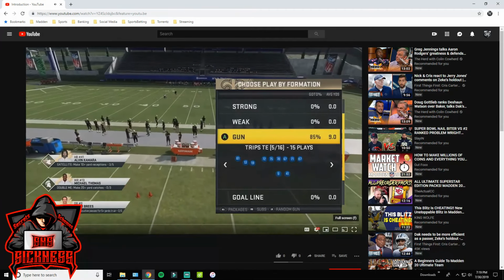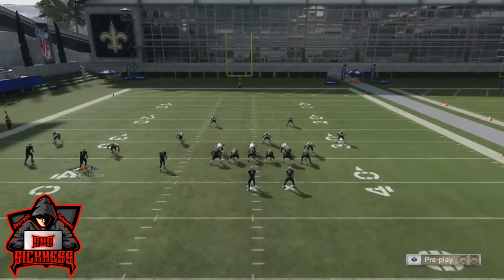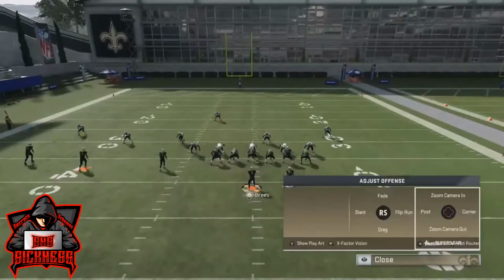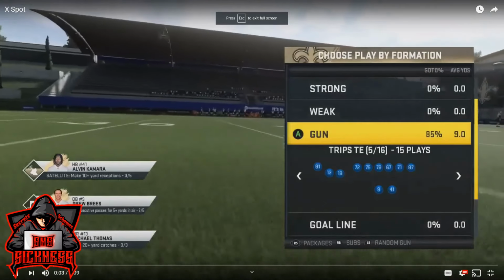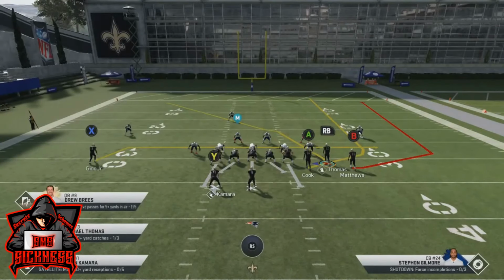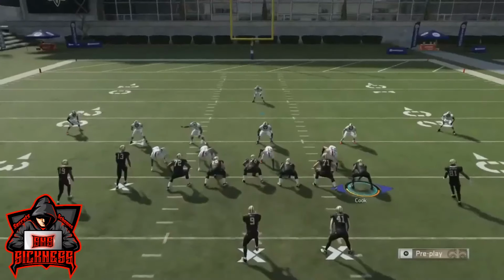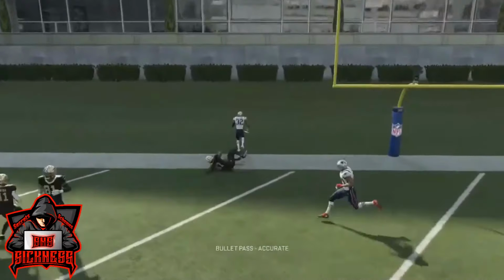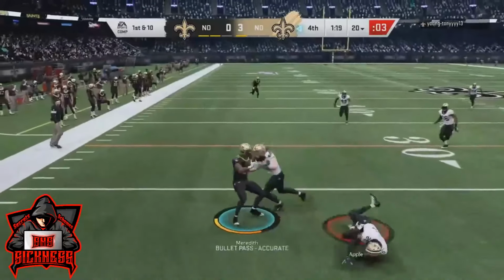M20 - EM - Drags Raiders Ebook